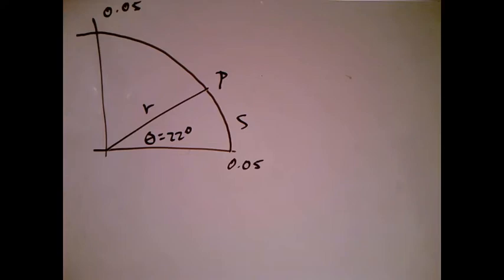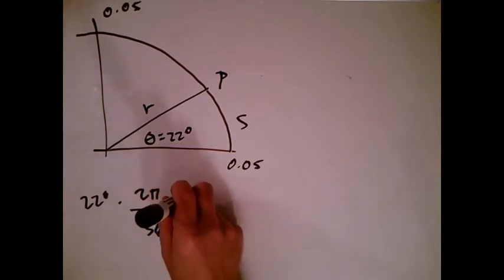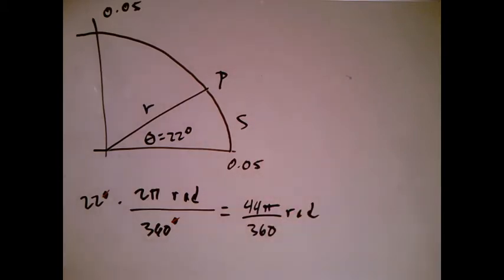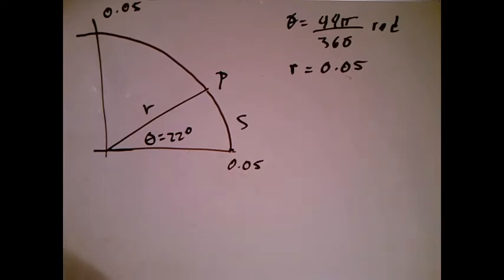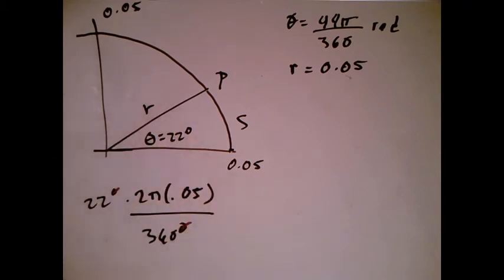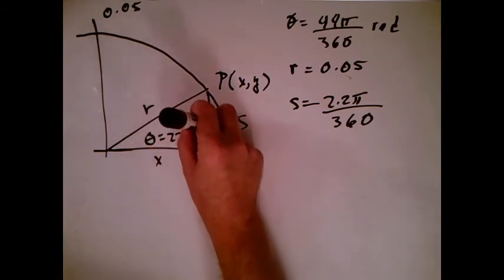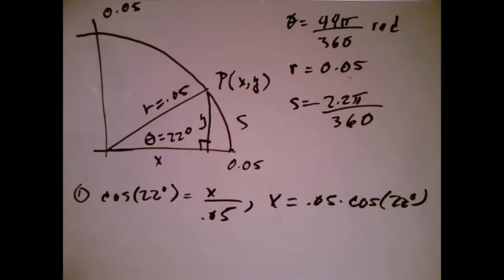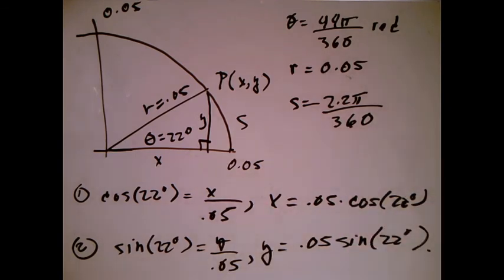QuarterCircleLengthsProblem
Section 7.4 Follow-Up Part I: Lengths and angles from a quarter circle